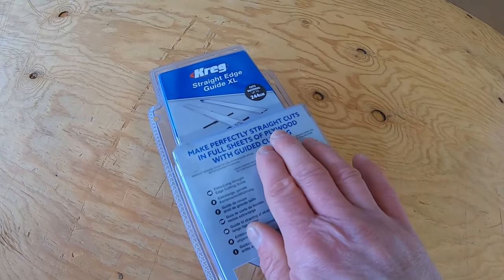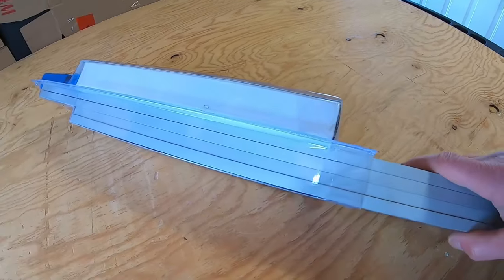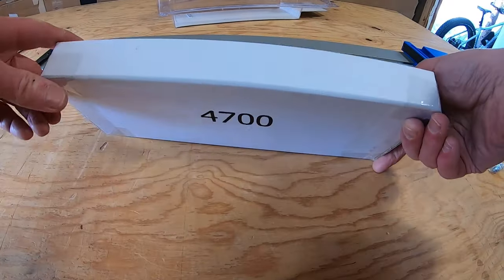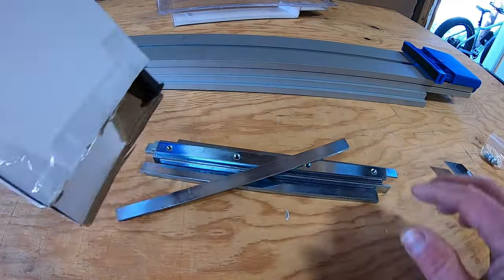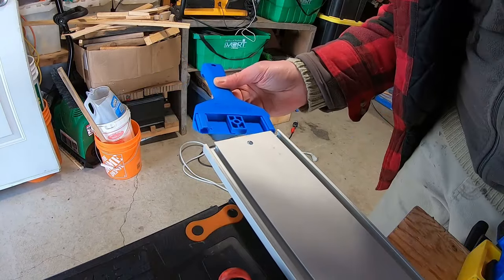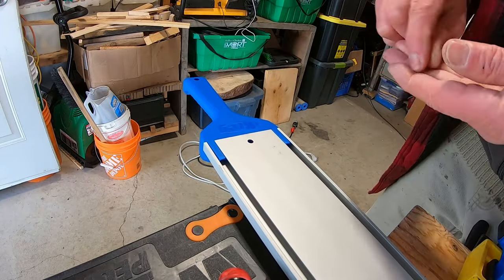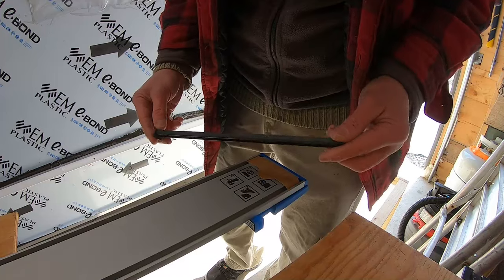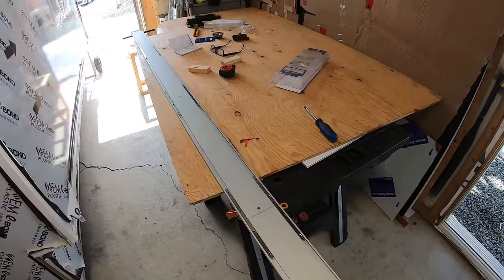Kreg Straight Edge Guide XL Kregtools - Unboxing and Assemble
I needed something to assist with cutting some sheet goods and I couldn't justify one of those super cool track saws. This looks like a viable option.

This is a Channel for personal enjoyment.  I'm not an expert in any field.  The content provided on this channel, and in any links, are not intended and should not be construed as professional advice.  If the viewer or any other person has any concerns, he or she should consult with a professional.  All DIY projects are purely “at your own risk”.  As with any DIY project, unfamiliarity with the tools and process can be dangerous.  The creator of this channel will not be held responsible for any injury due to the misuse or misunderstanding of any DIY project.  Posts should be construed as theoretical advice only.  Product reviews are for personal enjoyment.  My reviews are my own personal opinion of the product at the time of the review.  Any product claim, statistic, quote or other representation about a product or service should be verified with the manufacturer, provider or party in question.